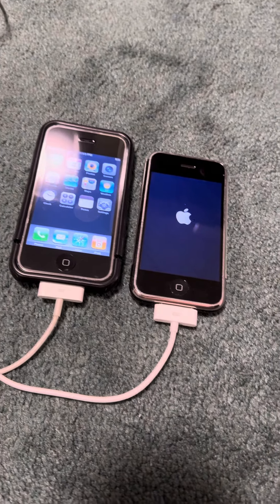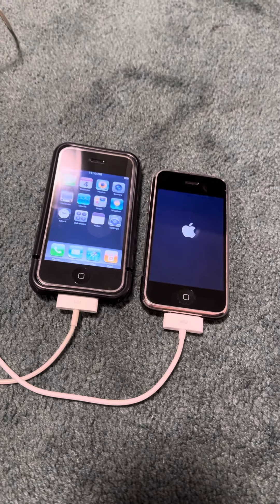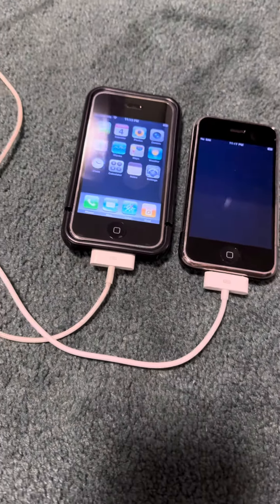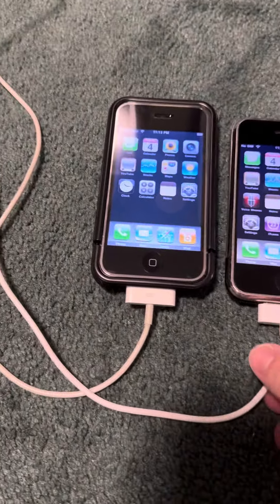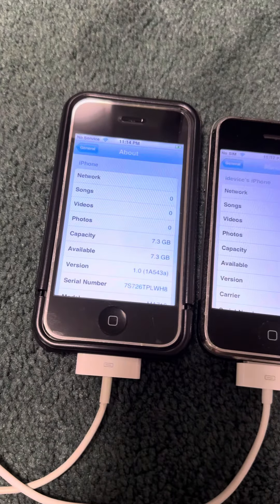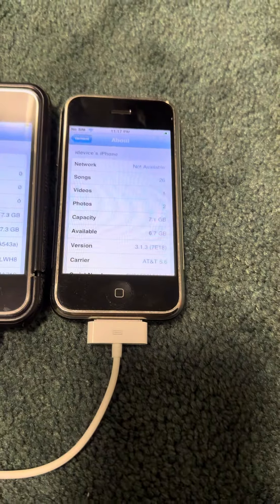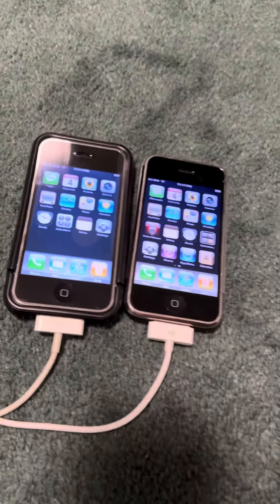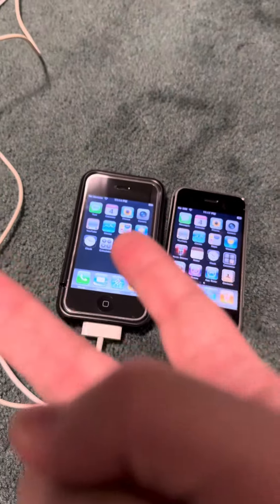iPhone 2G iOS 1.0 vs iOS 3.1.3 startup test!